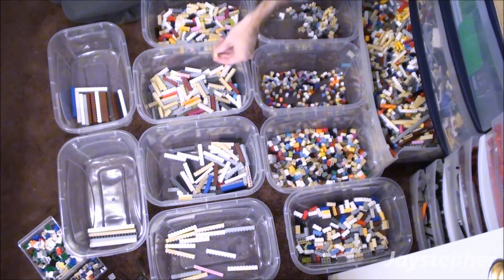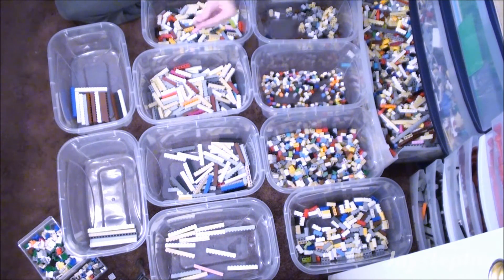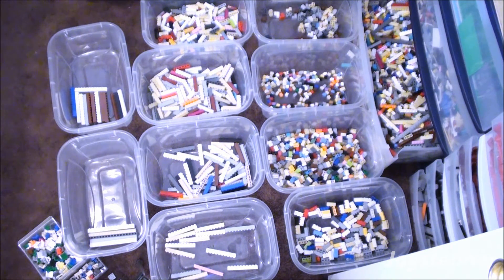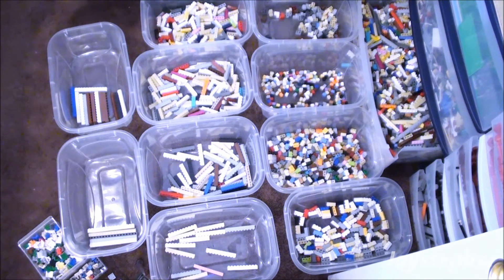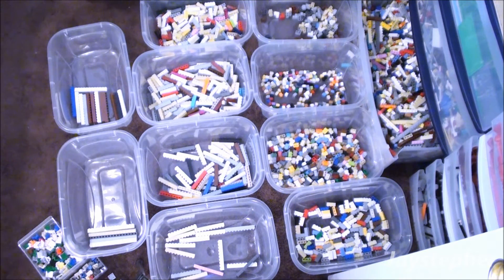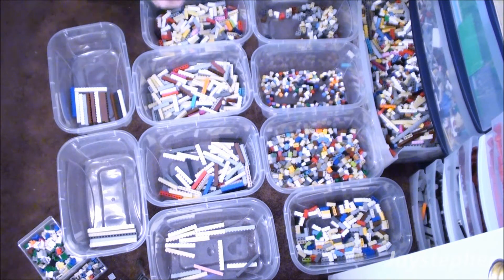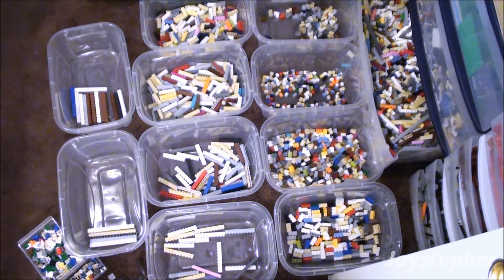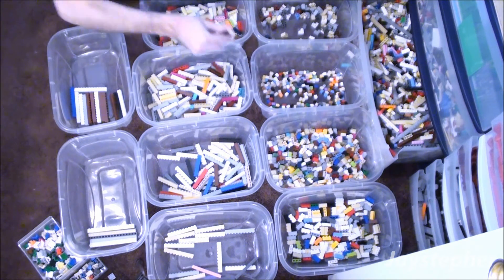JLN Raw Vlog: Sorting 1-By Bricks Part 2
This this taking long than I thought. I'm keeping my bricks separate.